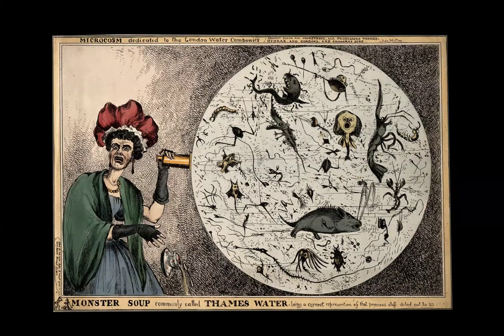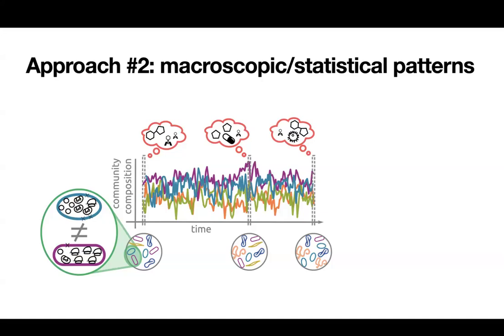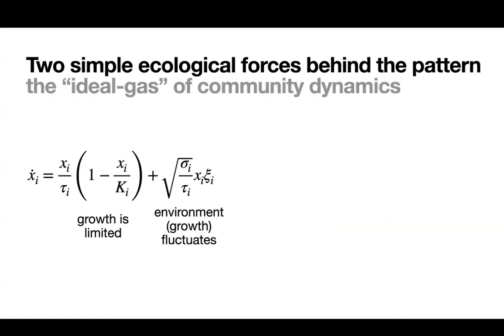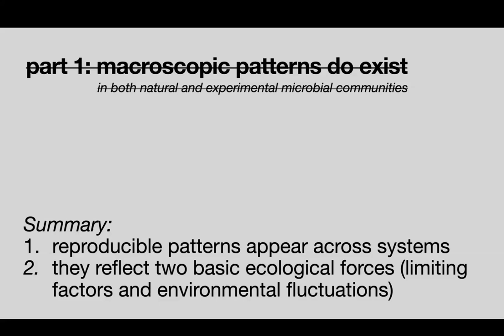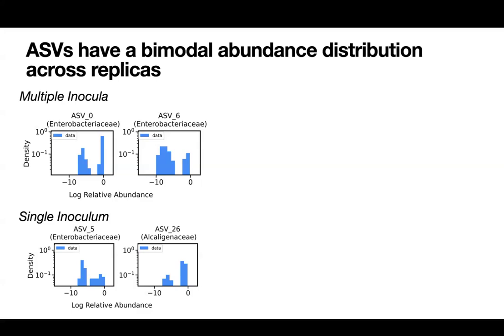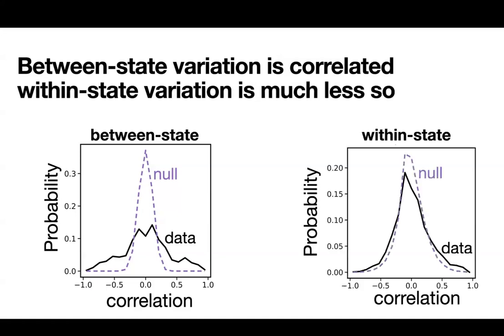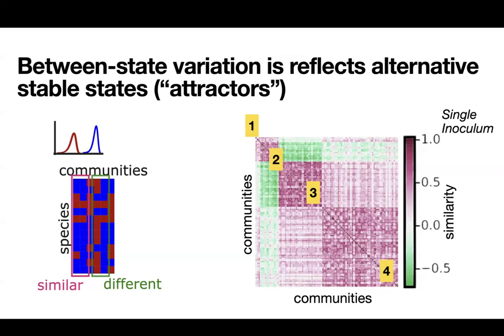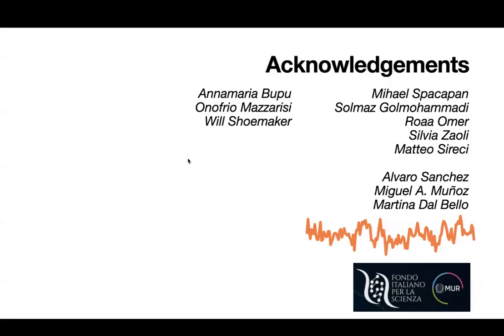Jacopo Grilli: Microbial community dynamics in-silico, in-vitro, and in-vivo